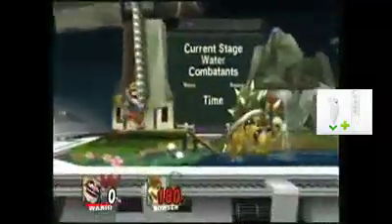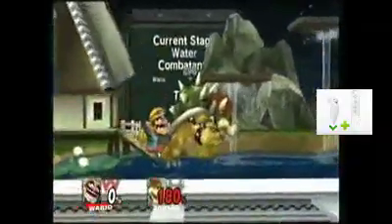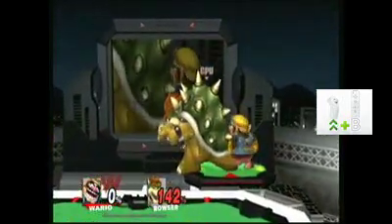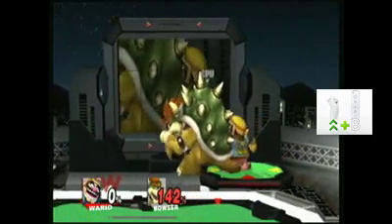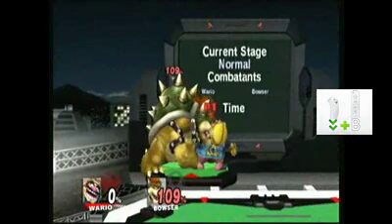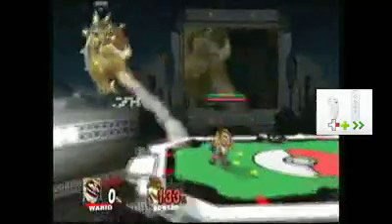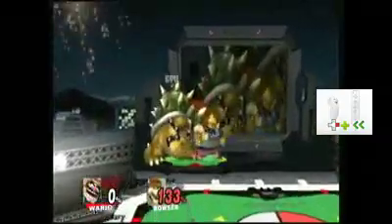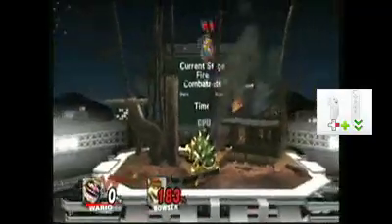SSBB Wario's Moveset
In this video I give Wario a bio, showing off his moves (not smooth moves) and telling you guys his tier placement!